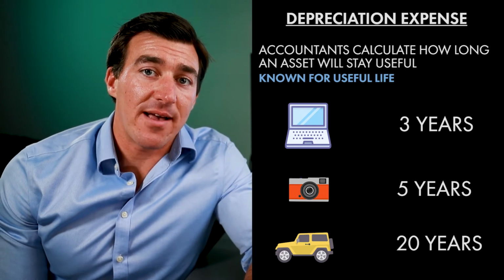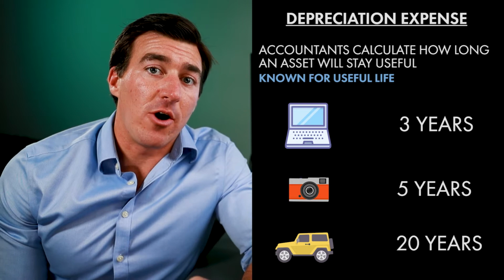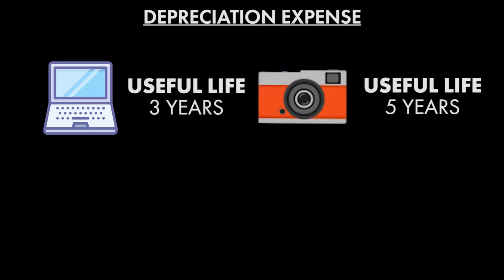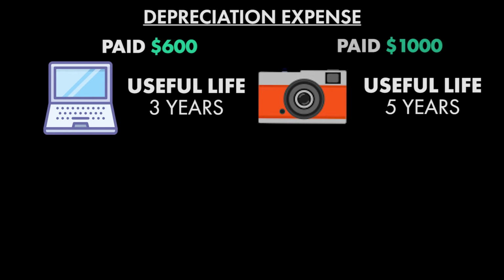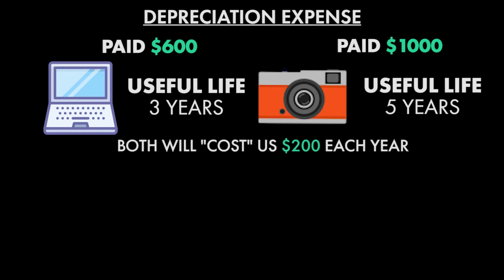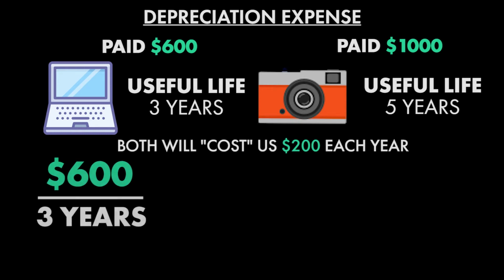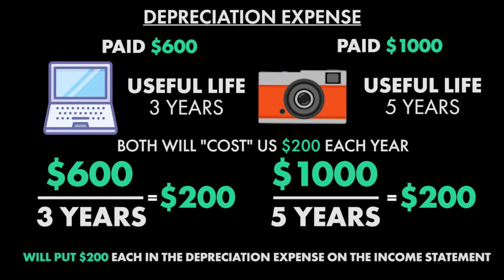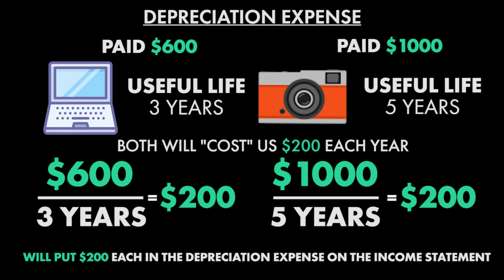3.9) Depreciation Expense EXPLAINED | Allocating Costs on Useful Life